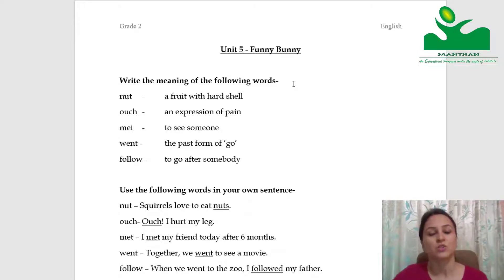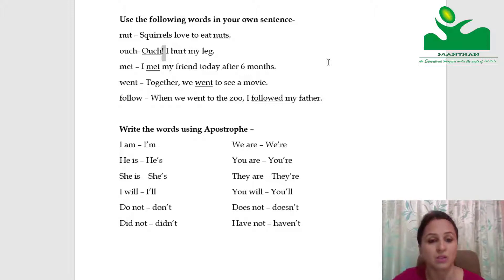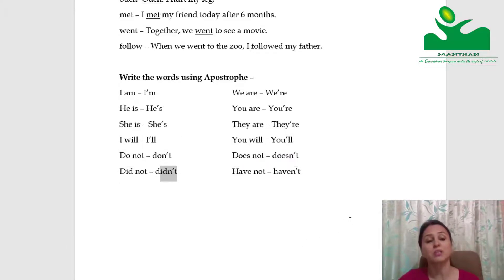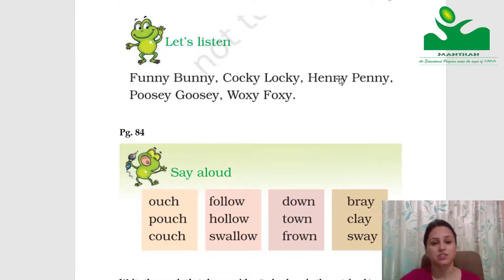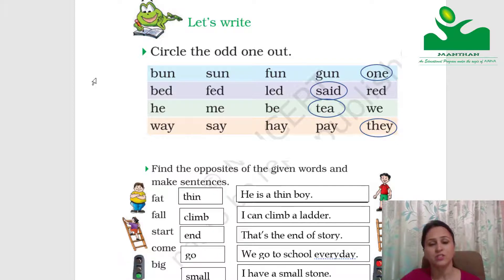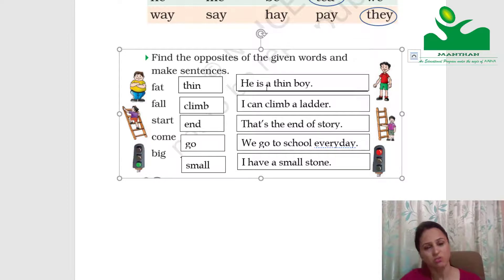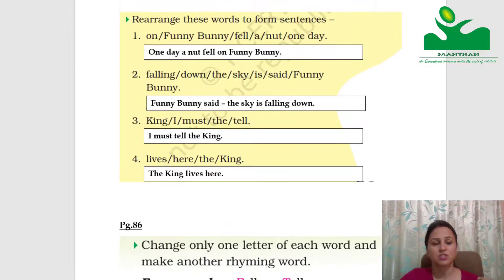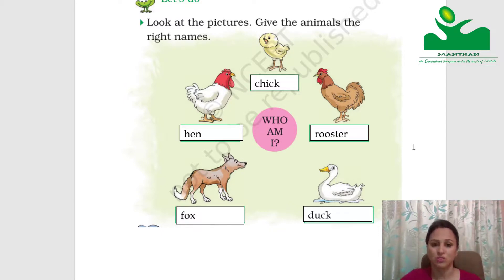G2 U5 Funny Bunny Practice Questions